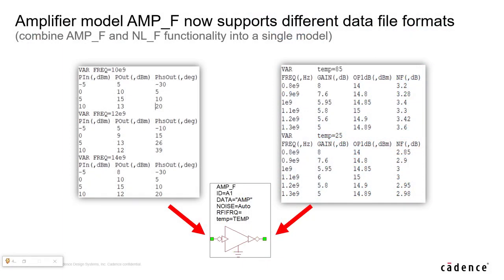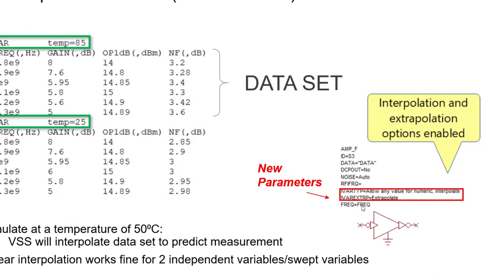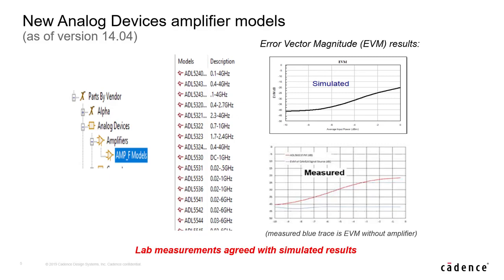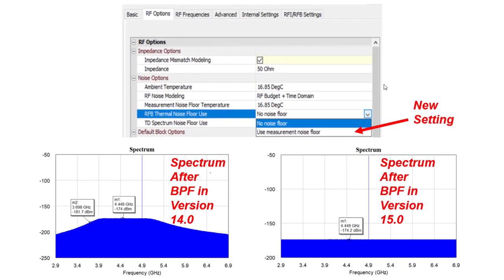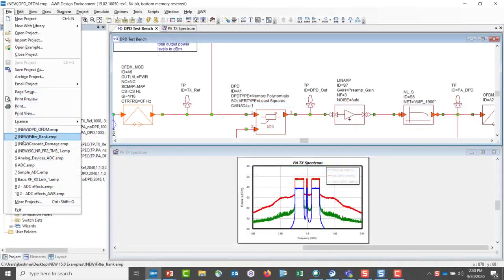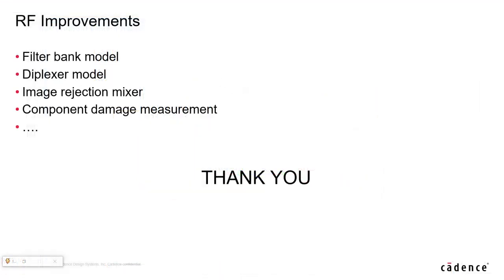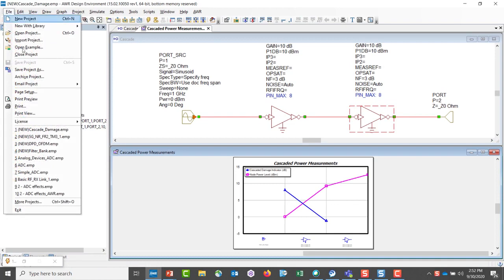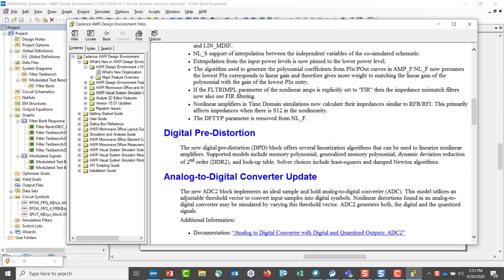New System Simulation Capabilities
This video highlights new system design capabilities in the V15 release of Cadence® AWR® Visual System Simulator™ (VSS) software, including amplifier model support for different data file formats and interpolation/extrapolation of data sets between independent variable values, as well as new digital predistortion algorithms, a new analog-to-digital converter with digital and quantized outputs, new 5G New Radio (NR) library and testbenches, and RF improvements such as a filter bank model, diplexer model, image rejection mixer, and component damage measurement.